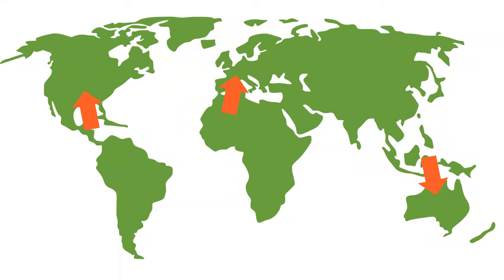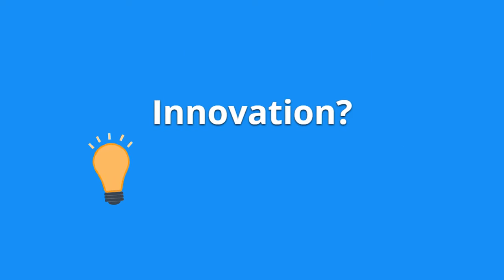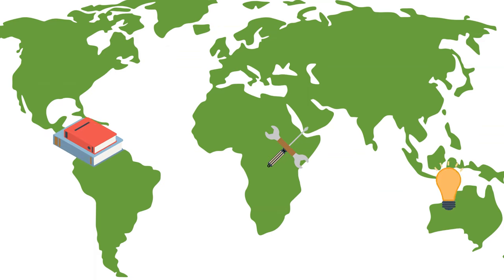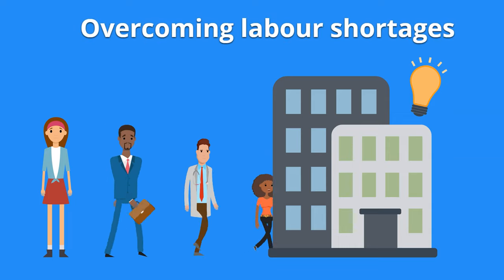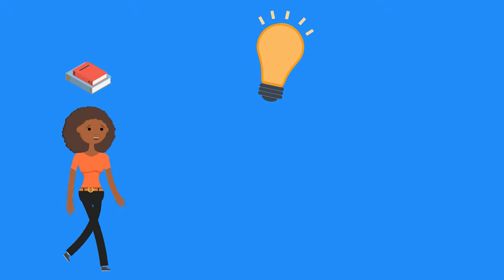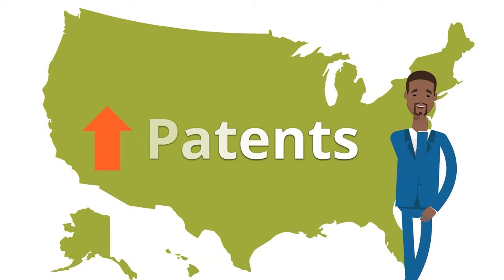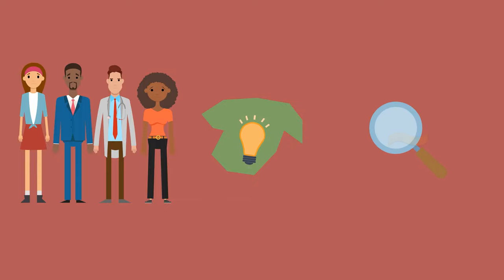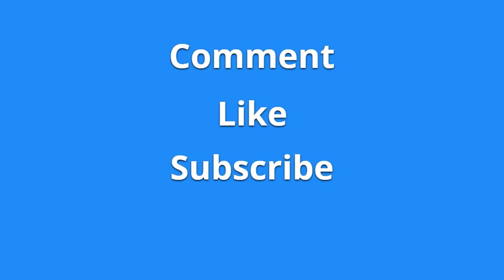How Migration Affects Innovation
Did you know that migration can be good for Innovation? And that migrants are often more innovative than local workers? In this explainer video we look at how migration and innovation are interlinked. We do this by specifically focusing on the effects of migration on innovation in migrant countries of origin and countries of destination.

References
Agrawal, A., Kapur, D., McHale, J., Oettl, A., 2011. Brain drain or brain bank? The impact of skilled emigration on poor-country innovation. J. Urban Econ. 69, 43–55.
Baruffaldi, S.H., Landoni, P., 2012. Return mobility and scientific productivity of researchers working abroad: The role of home country linkages. Res. Policy 41, 1655–1665.
Batista, C., Vicente, P.C., 2011. Do Migrants Improve Governance at Home? Evidence from a Voting Experiment. World Bank Econ. Rev. 25, 77–104.
Bellini, E., Ottaviano, G.I.P., Pinelli, D., Prarolo, G., 2013. Cultural Diversity and Economic Performance: Evidence from European Regions, in: Crescenzi, R., Percoco, M. (Eds.), Geography, Institutions and Regional Economic Performance, Advances in Spatial Science. Springer, Berlin, Heidelberg, pp. 121–141.
Borjas, G., 2004. Do Foreign Students Crowd Out Native Students from Graduate Programs? NBER Work. Pap. Nr 10349 w10349.
Borjas, G.J., Doran, K.B., 2012. The Collapse of the Soviet Union and the Productivity of American Mathematicians. NBER Work. Pap. Nr 17800.
Bratti, M., Conti, C., 2018. The effect of immigration on innovation in Italy. Reg. Stud. 52, 934–947.
Chen, D., Gao, H., Hsu, P.-H., Jiang, P., Ke, B., Tian, X., Lin, C., Wang, R., Zhao, H., 2019. The Effects of Low-skilled Migration on Corporate Innovation : Evidence from a Natural Experiment in China.
Cortés, P., Tessada, J., 2011. Low-Skilled Immigration and the Labor Supply of Highly Skilled Women. Am. Econ. J. Appl. Econ. 3, 88–123.
Dekker, R., Engbersen, G., 2014. How social media transform migrant networks and facilitate migration. Glob. Netw. 14, 401–418.
Dekker, R., Engbersen, G., Faber, M., 2016. The Use of Online Media in Migration Networks. Popul. Space Place 22, 539–551.
Fassio, C., Montobbio, F., Venturini, A., 2019. Skilled migration and innovation in European industries. Res. Policy 48, 706–718.
Fackler, T.A., Giesing, Y., Laurentsyeva, N., 2019. Knowledge remittances: Does emigration foster innovation? Res. Policy 103863.
Foley, C.F., Kerr, W.R., 2013. Ethnic Innovation and U.S. Multinational Firm Activity. Manag. Sci. 59, 1529–1544.
Gillespie, M., Ampofo, L., Cheesman, M., Faith, B., Iliadou, E., Issa, A., Osseiran, S., Skleparis, D., 2016. Mapping Refugee Media Journeys Smartphones and Social Media Networks. Paris.
Harris, R., 2015. The Mariel Boatlift- A Natural Experiment in Low-Skilled Immigration and Innovation. Presented at the DRUID Academy, Bordeaux.
Kahn, S., MacGarvie, M., 2012. The Effects of the Foreign Fulbright Program on Knowledge Creation in Science and Engineering., in: The Rate and Direction of Inventive Activity Revisited. University of Chicago Press.
Kerr, W.R., Lincoln, W.F., 2010. The Supply Side of Innovation: H-1B Visa Reforms and US Ethnic Invention. NBER Work. Pap. Nr 15768.
Liu, P.L., Leung, L., 2017. Migrant Parenting and Mobile Phone Use: Building Quality Relationships between Chinese Migrant Workers and their Left-behind Children. Appl. Res. Qual. Life 12, 925–946.
Madianou, M., Miller, D., 2011. Mobile phone parenting: Reconfiguring relationships between Filipina migrant mothers and their left-behind children. New Media Soc. 13, 457–470.
Miguélez, E., 2018. Inventor Diasporas and the Internationalization of Technology. World Bank Econ. Rev. 32, 41–63.
Niebuhr, A., 2010. Migration and innovation: Does cultural diversity matter for regional R&D activity? Pap. Reg. Sci. 89, 563–585.
Østergaard, C.R., Timmermans, B., Kristinsson, K., 2011. Does a different view create something new? The effect of employee diversity on innovation. Res. Policy 40, 500–509.
Ozgen, C., Nijkamp, P., Poot, J., 2013. The impact of cultural diversity on firm innovation: evidence from Dutch micro-data. IZA J. Migr. 2, 18.
Parrotta, P., Pozzoli, D., Pytlikova, M., 2014. The nexus between labor diversity and firm’s innovation. J. Popul. Econ. 27, 303–364.
Peri, G., 2012. The Effect of Immigration on Productivity: Evidence from US States. Rev. Econ. Stat. 94, 348–358.
Rapoport, H., 2018. Diaspora externalities. A view from the South. WIDER Work. Pap. 201825.
Scellato, G., Franzoni, C., Stephan, P., 2012. Mobile Scientists and International Networks. NBER Work. Pap. 18613.
Spilimbergo, A., 2009. Democracy and Foreign Education. Am. Econ. Rev. 99, 528–543.
Tshikala, S.K., Kostandini, G., Fonsah, E.G., 2019. The Impact of Migration, Remittances and Public Transfers on Technology Adoption: The Case of Cereal Producers in Rural Kenya. J. Agric. Econ. 70, 316–331.

Animation by Sten Ritterfeld